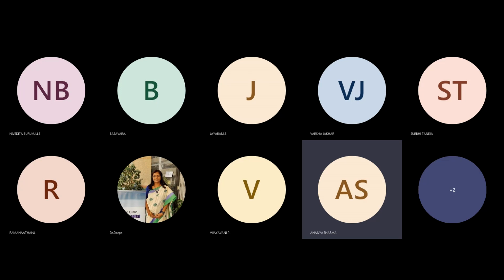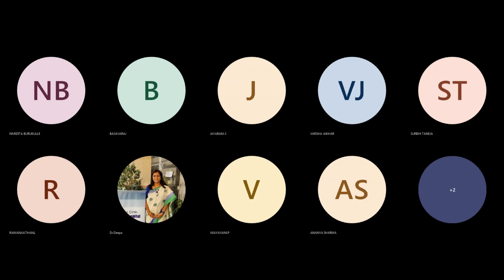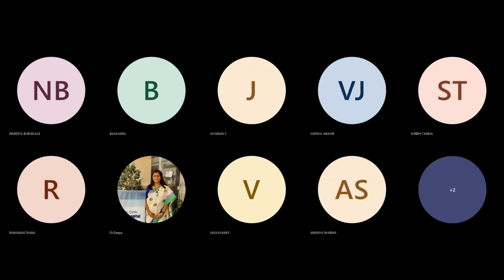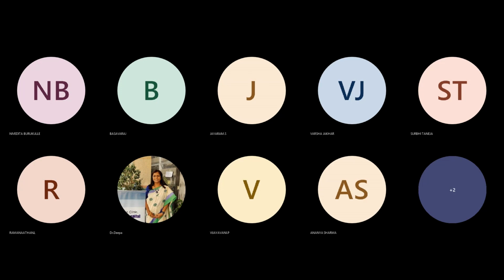renal physiology and anesthesia concerns webinar lecture NewDelhi !